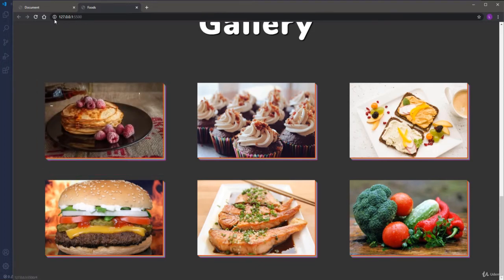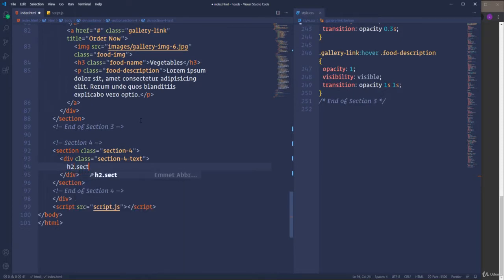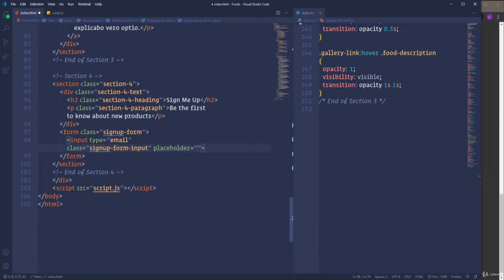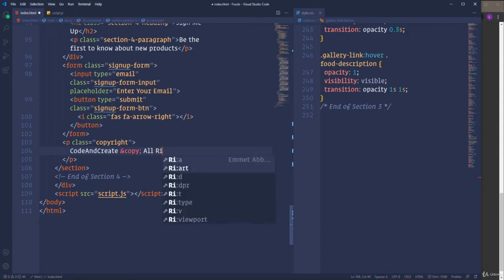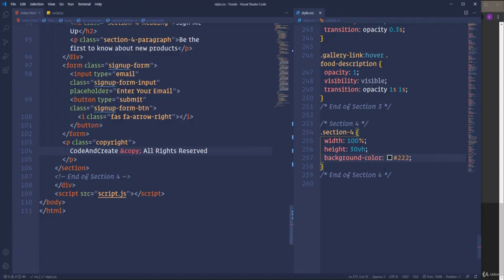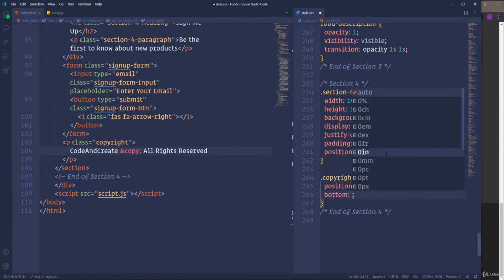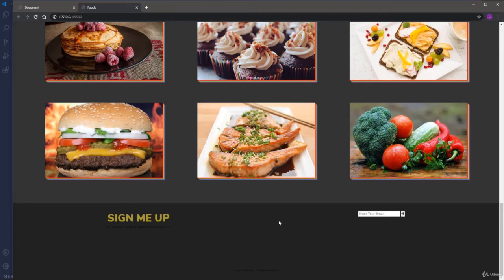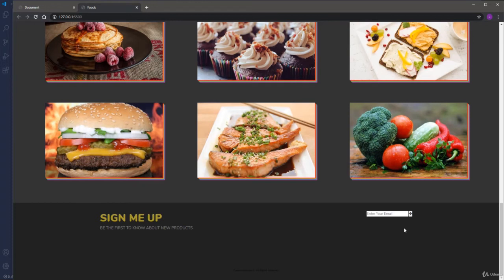Food Website Using HTML/CSS/JS | Create and Customize Footer